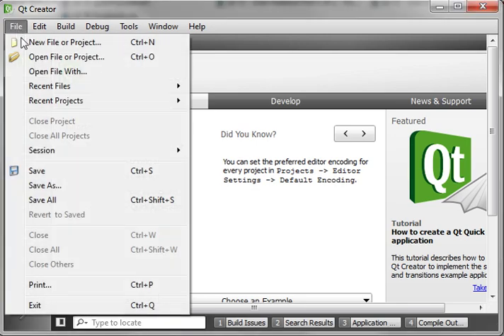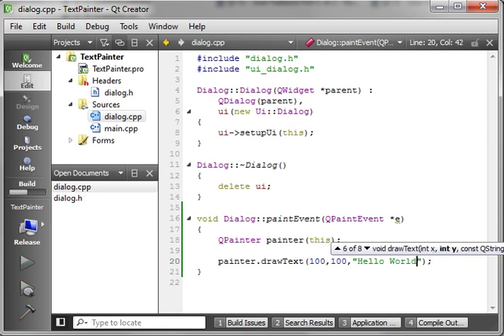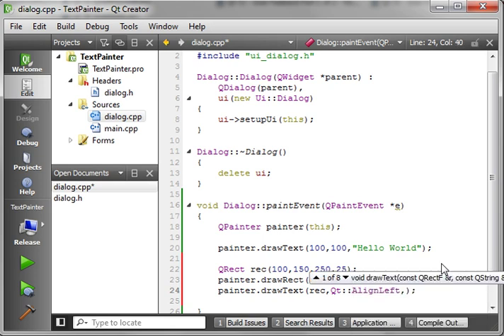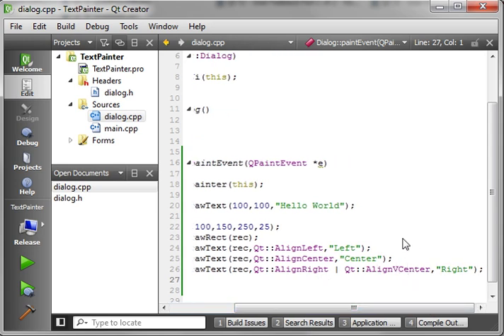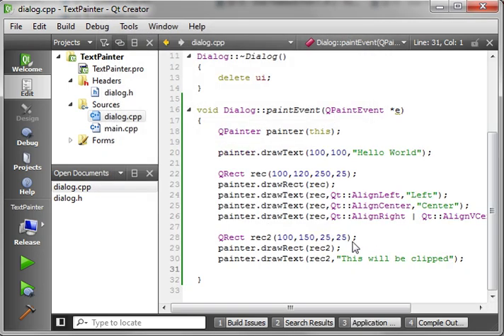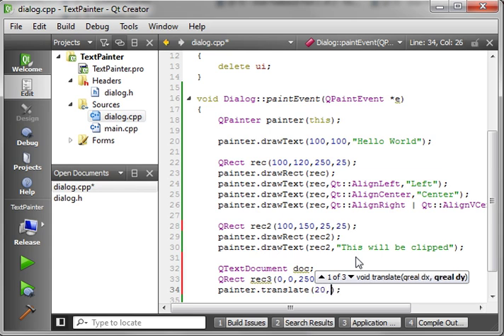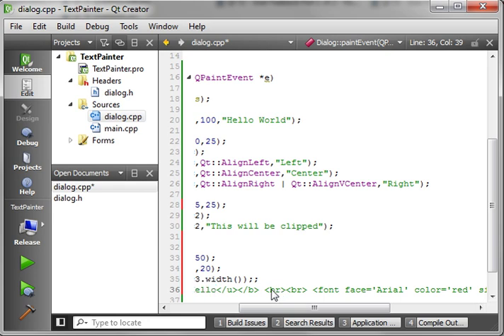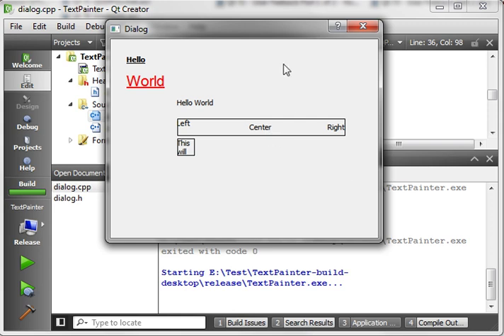Qt 79 Drawing Text and QTextDocument